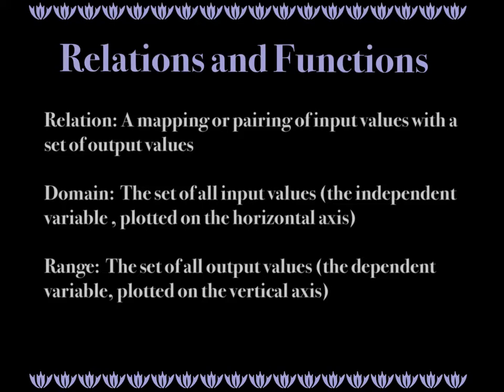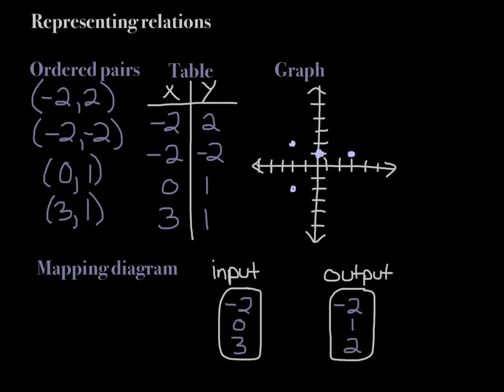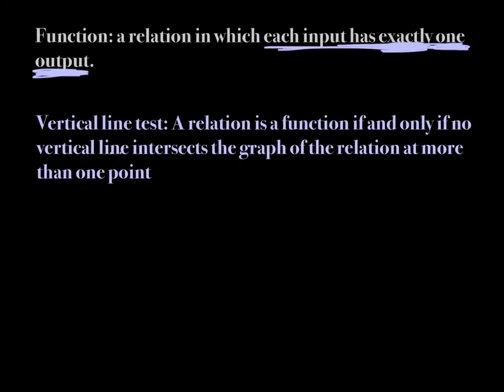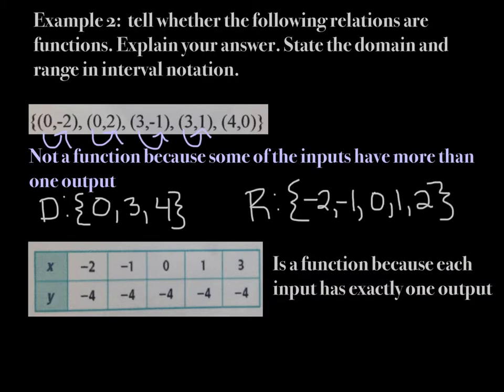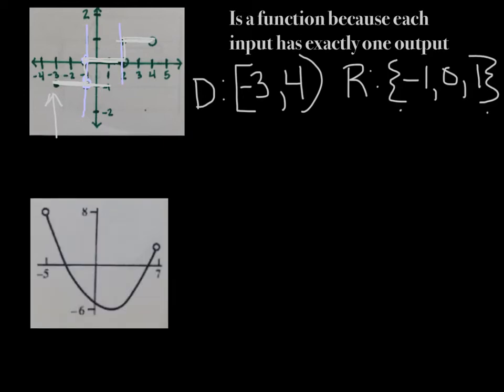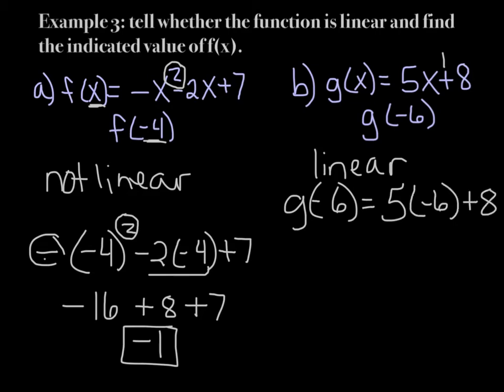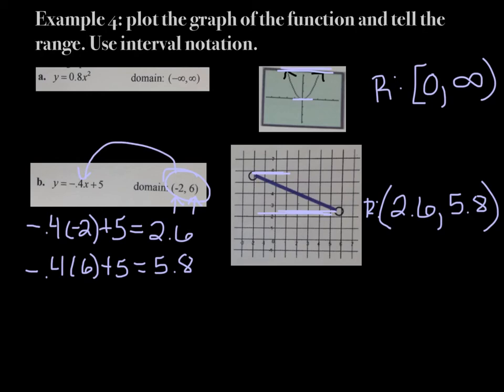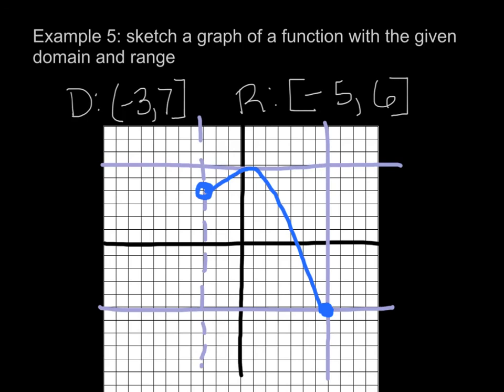2.1 Relations and Functions